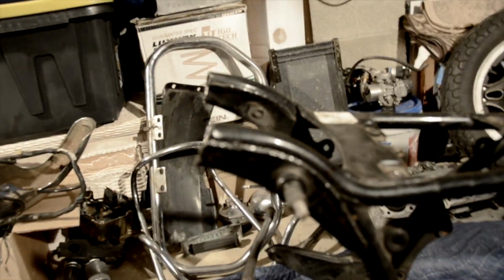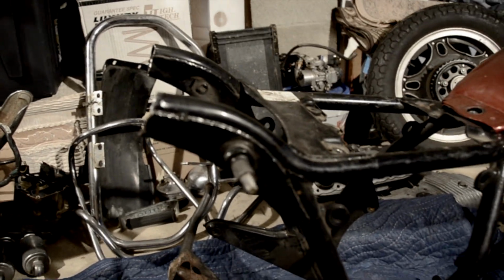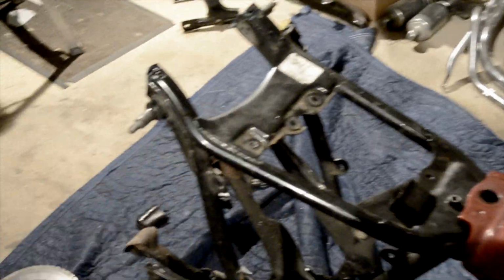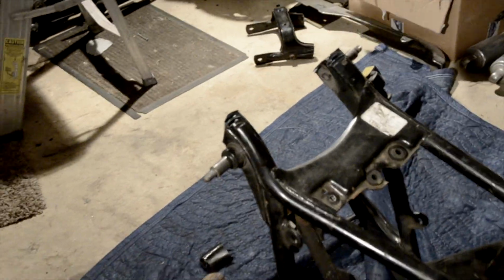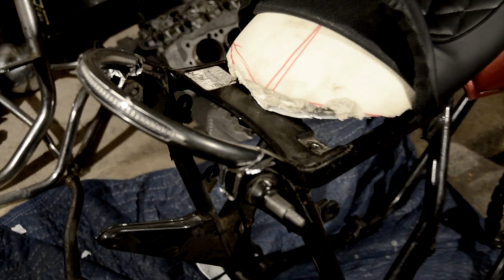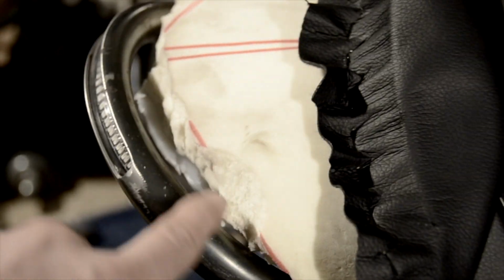Sparks, Frame and Seat - 1981 Honda CB650 Cafe Racer Build Ep. 4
In this video we finally start cutting the frame and modifying the seat so that it can fit like we want it to. Still a lot of things to be done to the frame/seat before we move onto the engine and wiring.